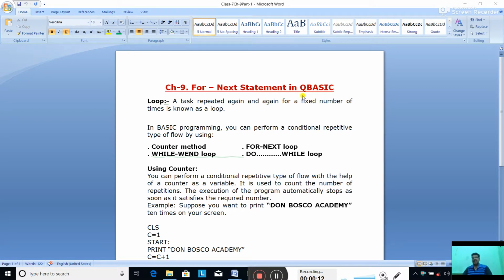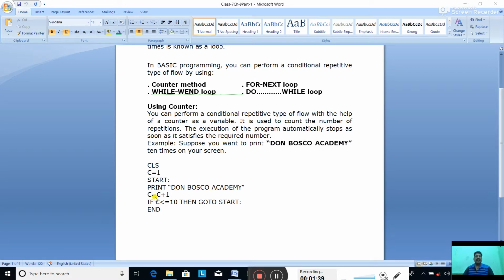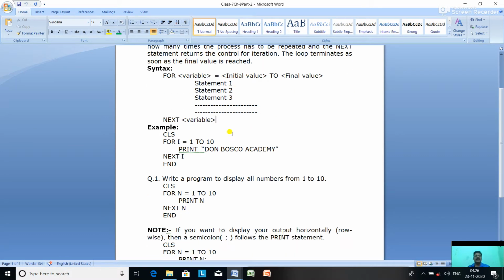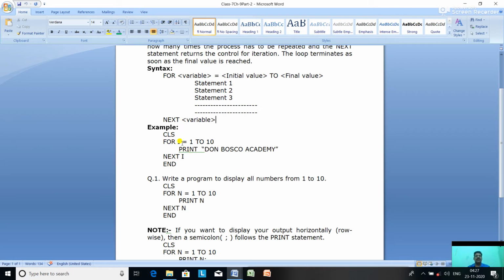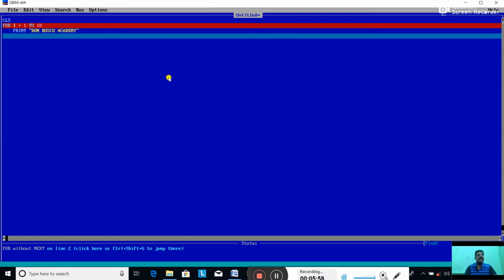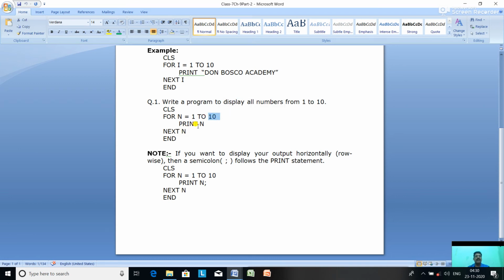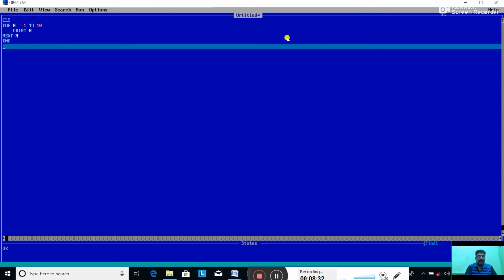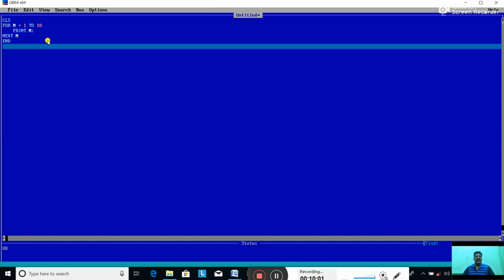Date-24/11/2020. Class-7. Computer Studies. Ch-9, For-Next Statement in QBASIC. Part-2.